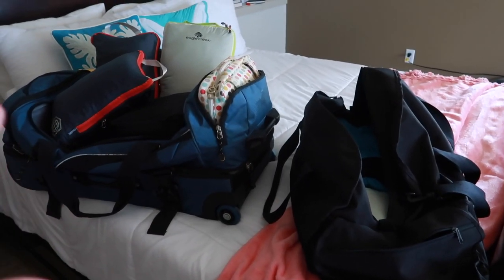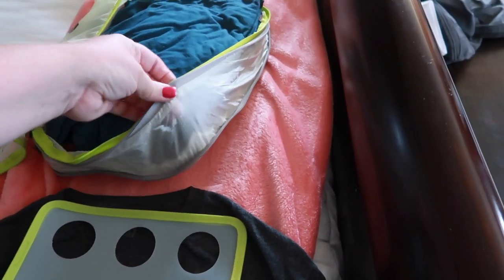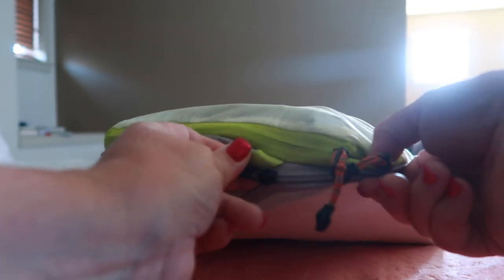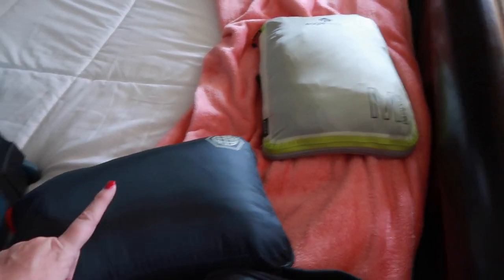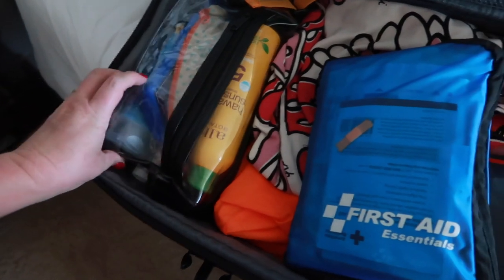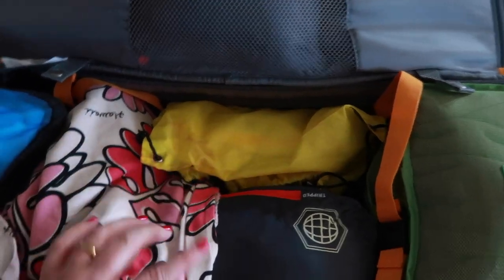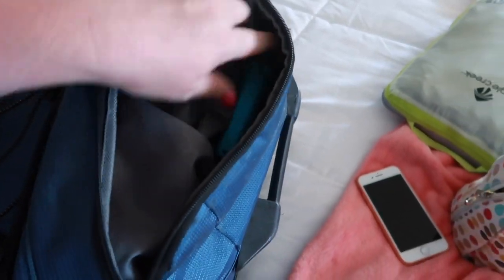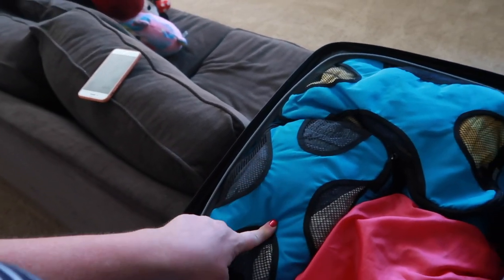PACK WITH ME FOR SUMMER VACATION | PACKING CUBES FOR TRAVEL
FETCH APP -2000 BONUS points w/ REFFERAL CODE:
5KKJA